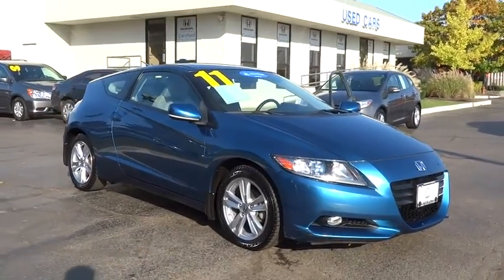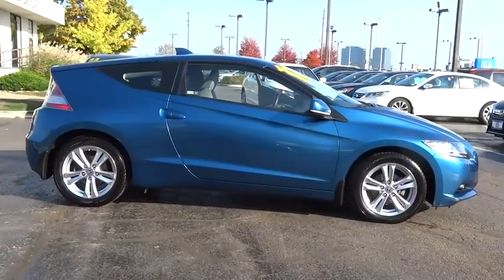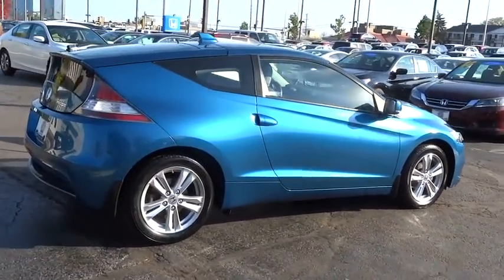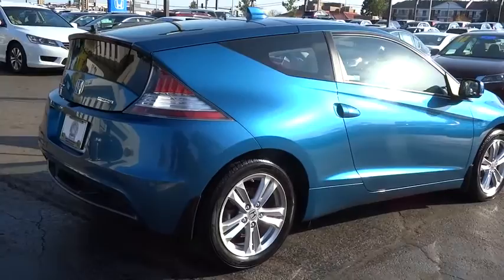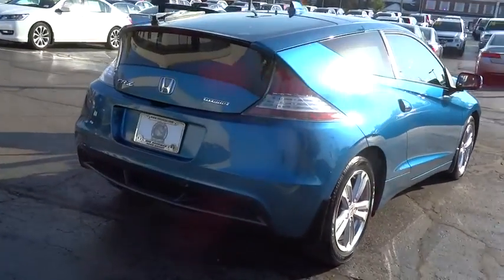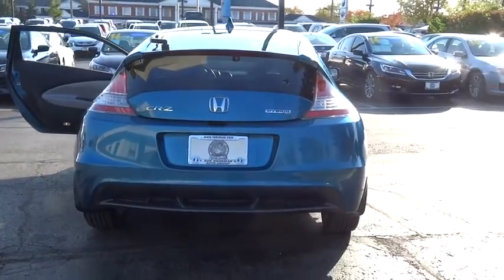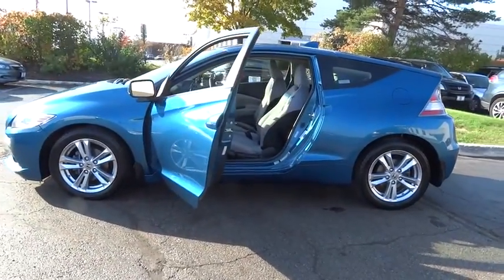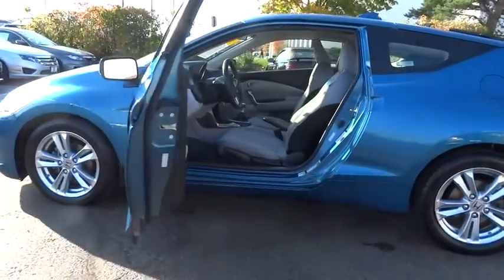2011 Honda CR-Z Schaumburg, Arlington Heights, Elgin, Naperville, Lisle, IL 81579A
Schaumburg Honda
750 E Golf Rd

Recent Arrival! Carfax One-Owner. 2011 Honda CR-Z Blue Pearl EX Clean CARFAX 1.5L 16V 4-Cylinder SOHC i-VTEC.